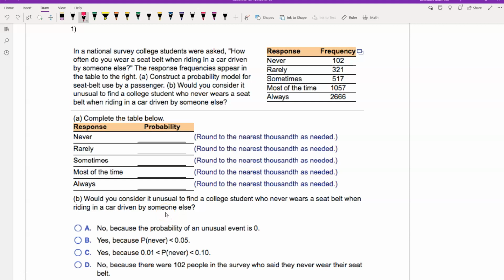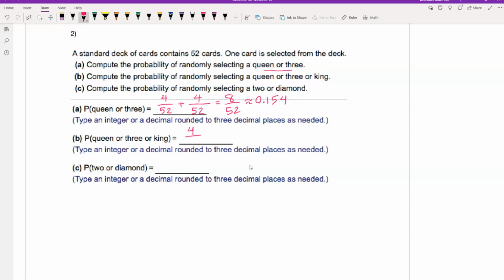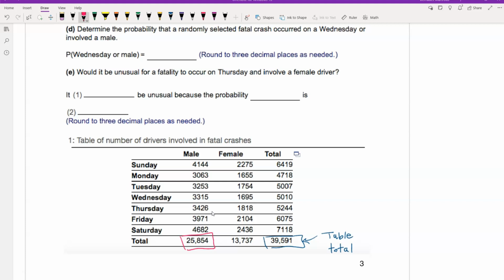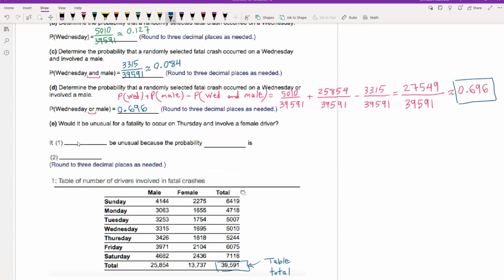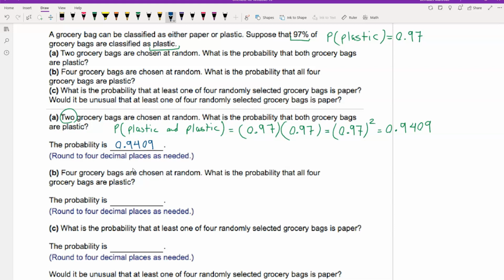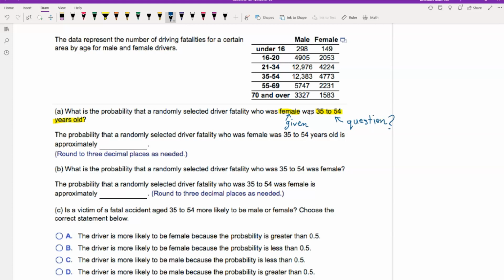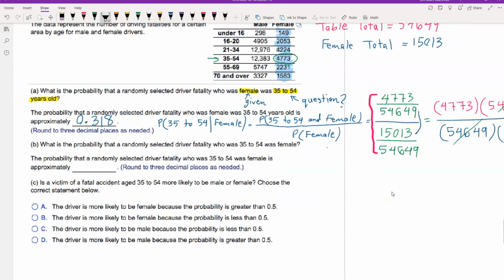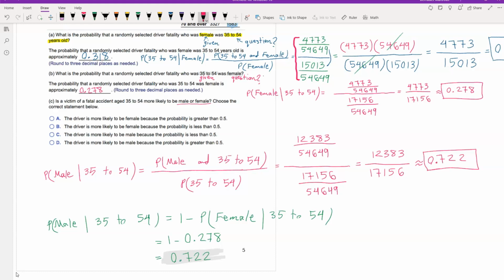Chapter 5 Review